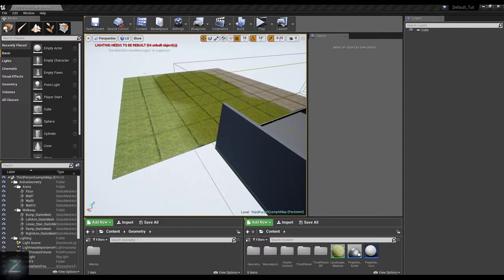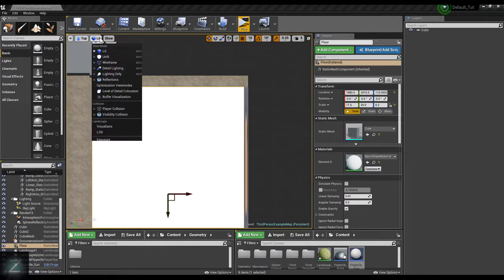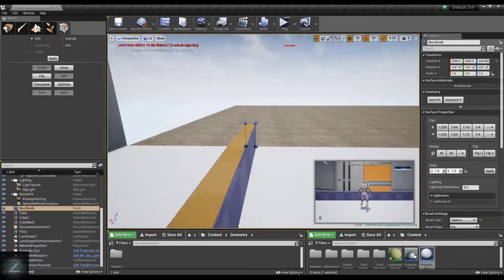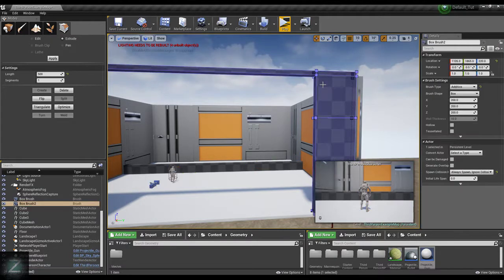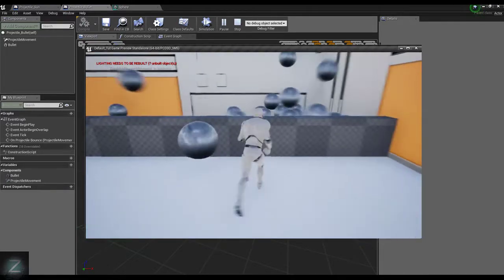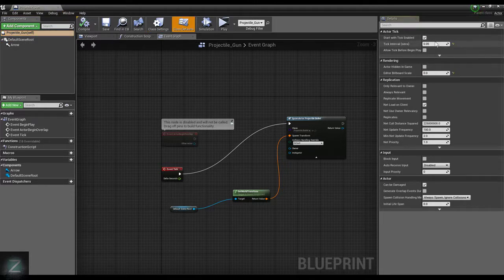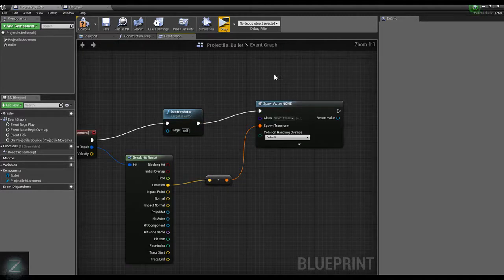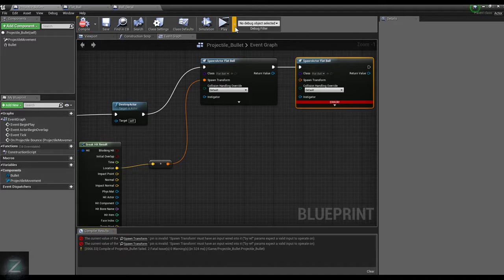(UE4) Tutorial Scene Set-up - LiveStream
Setting up a scene that I will use later to record my tutorials. Come give me advice or critique my "Amazing" level design.

Programs Used:
Maya 2018
Unreal Engine 4
OBS

VLC